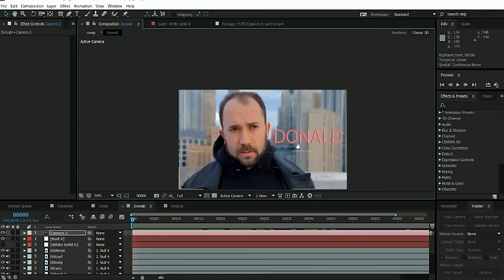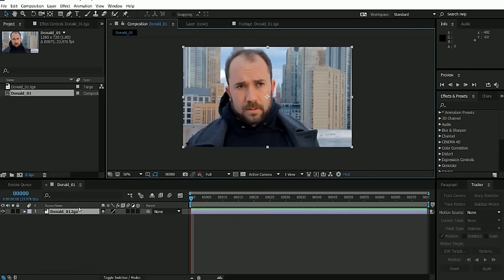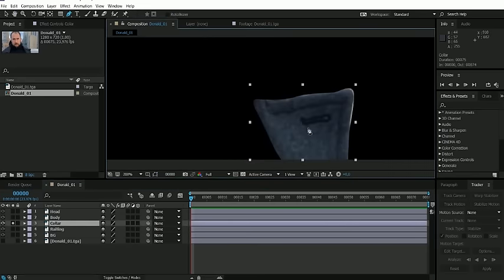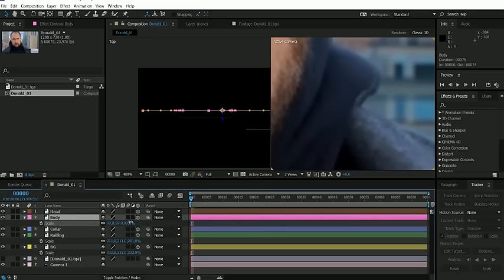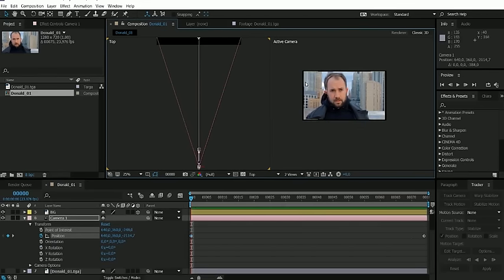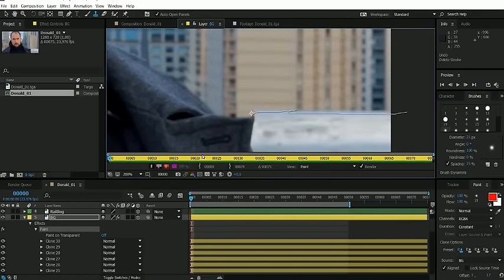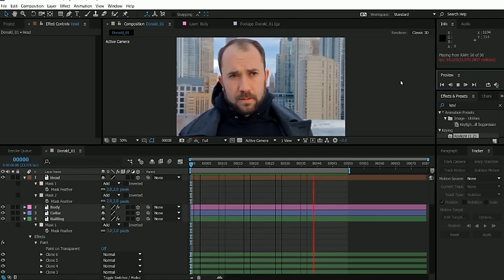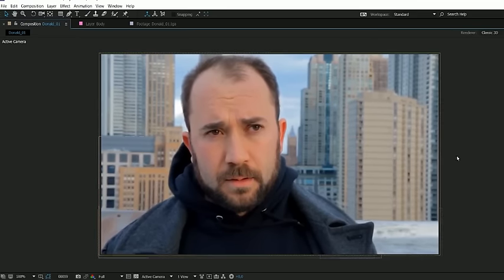3D Frame/GIFs Tutorial [Adobe After Effects]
In this video i showed you how to do the effect. At The end, you can just render the file as video and then convert it into GIF.
(sorry for the BG fan noise :/)
Video to GIFs, converter: